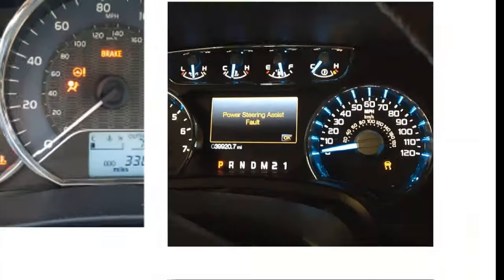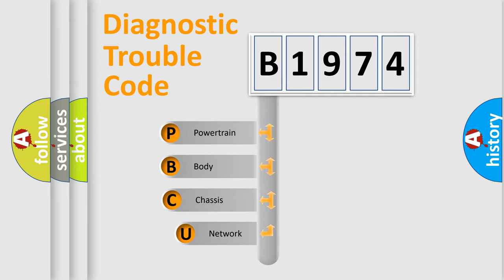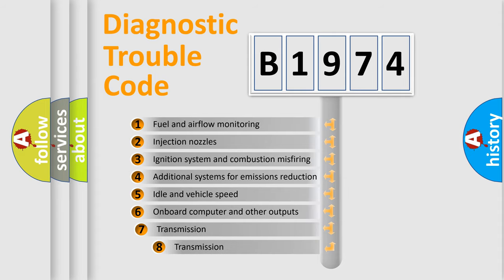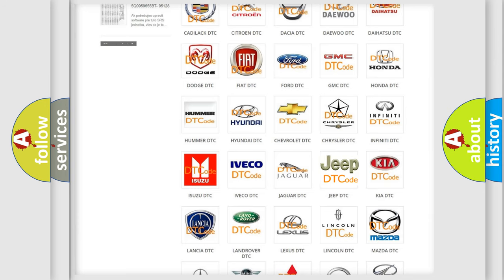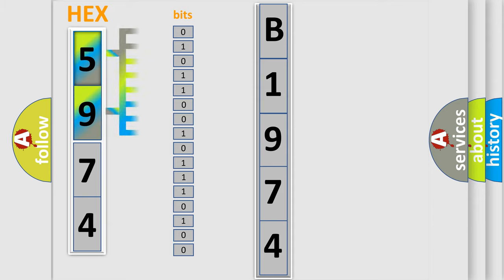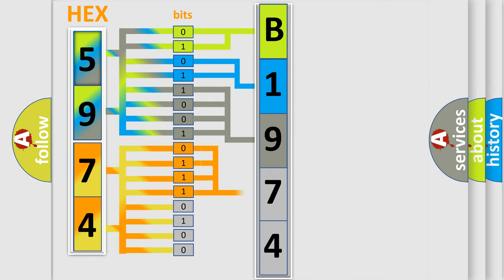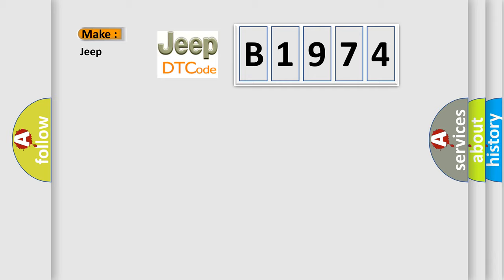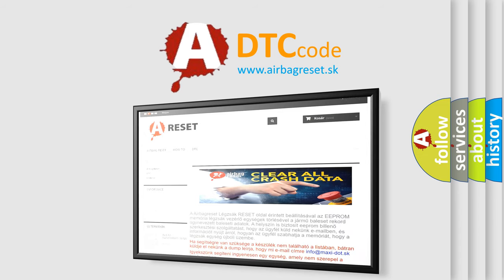DTC Jeep B1974 Short Explanation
Contents:
0:21 Basic DTC analysis according to OBD2 protocol standard.
1:48 Insight into programming
2:58 A diagnostically understandable description of the Diagnostic Trouble Code
3:05 Basic error definition

Make:
Jeep
Code:
B1974
Definition:
TPMS Air Pressure Warning 1
Cause:
Inflate tire to 30 PSI